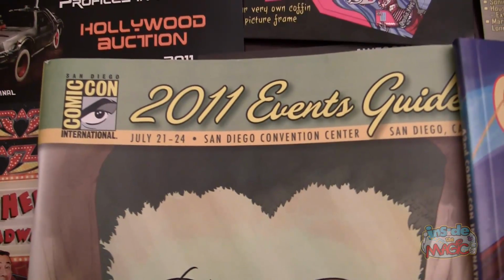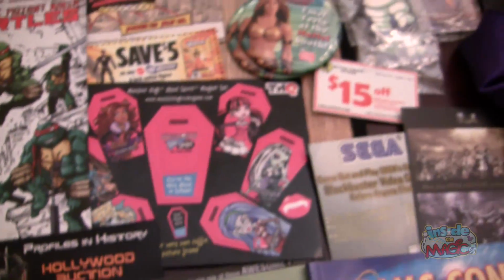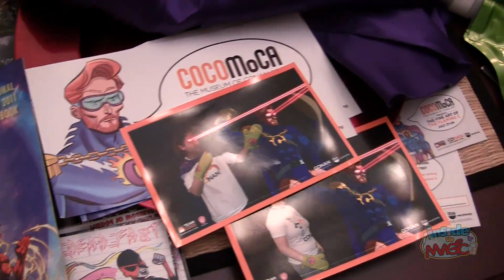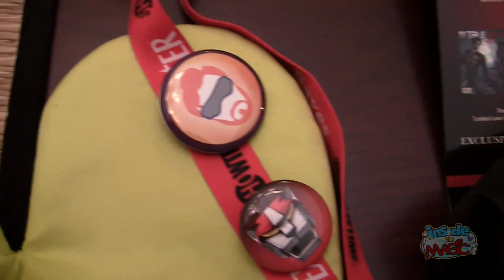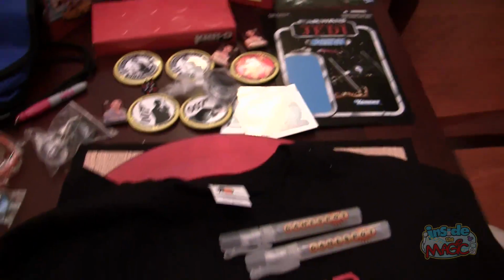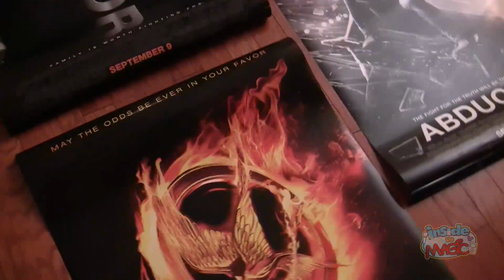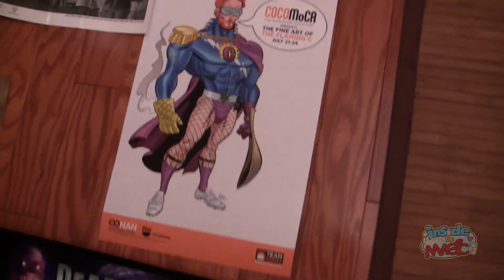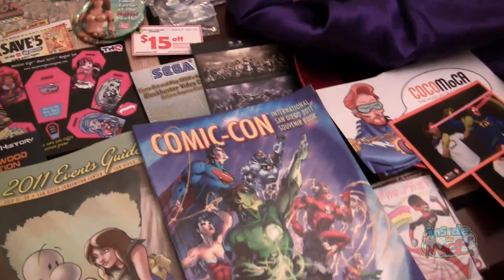Free swag from San Diego Comic-Con 2011 SDCC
for much more from the San Diego Comic-Con!

While wandering the 2011 San Diego Comic-Con, attendees could pick up an almost unlimited supply of free items, ranging from simple flyers to exciting collectibles.  This video takes you on a tour of all the swag we picked up during the 4.5 days we were at the convention.